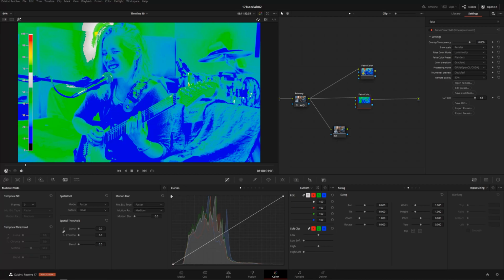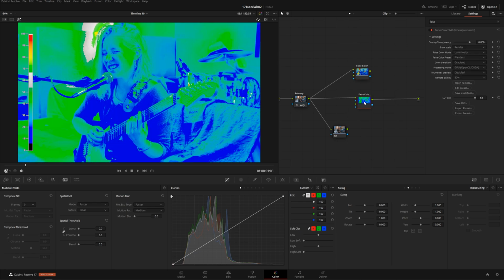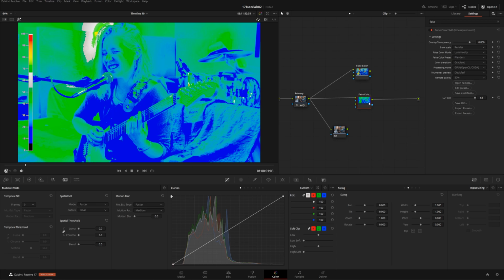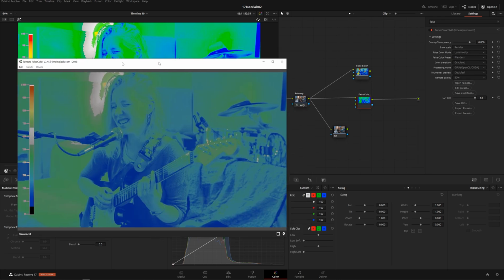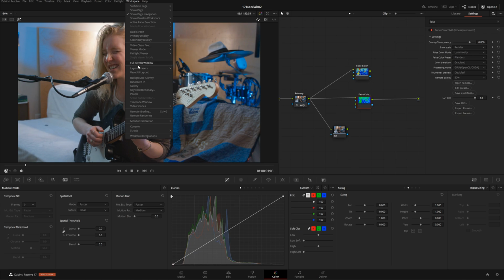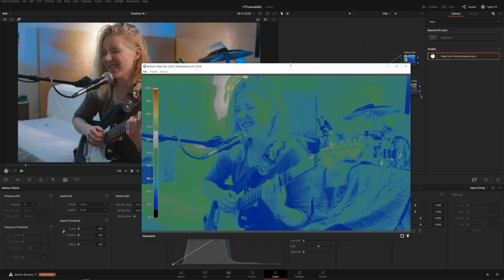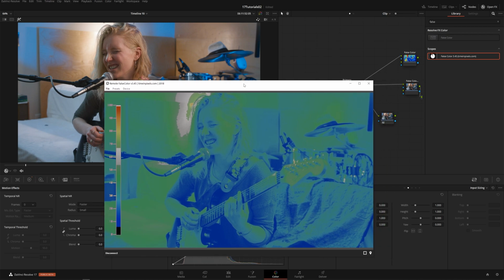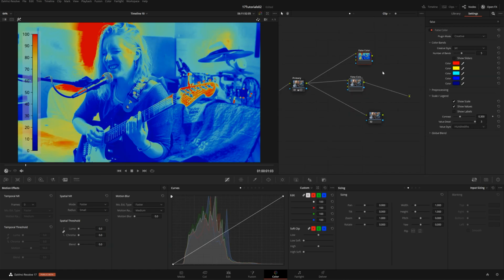Why I still use the Time In Pixels False Color Plugin in Davinci Resolve 17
Even though resolve ships with a false color plugin I still use the paid Time In Pixels plugin because it has better presets and the ability to open a remote false color viewer which lets you see the false color image and your final output at the same time.